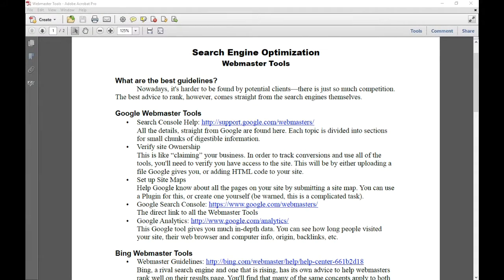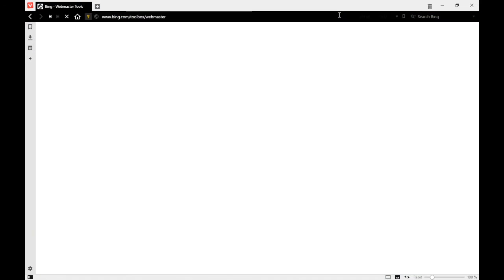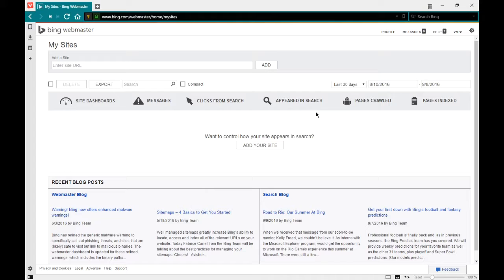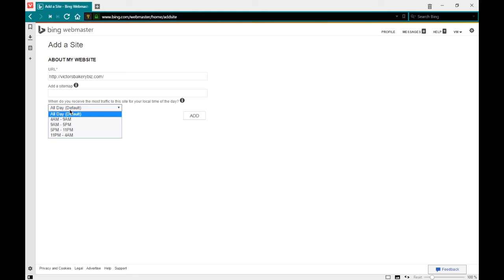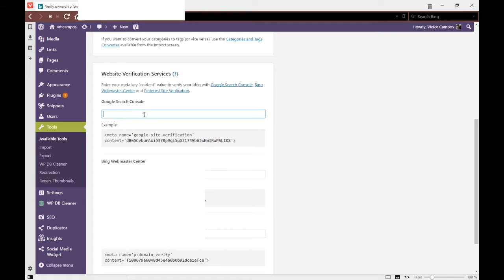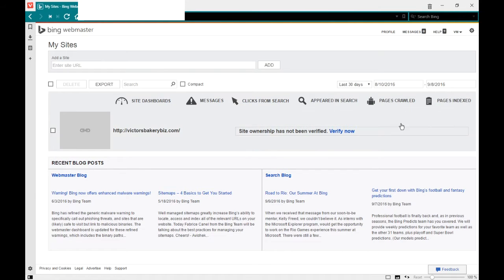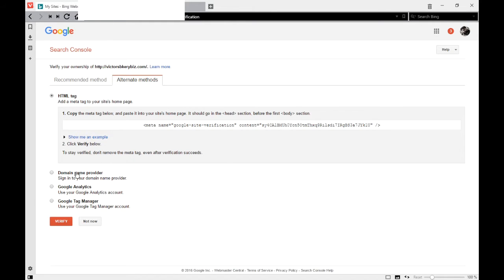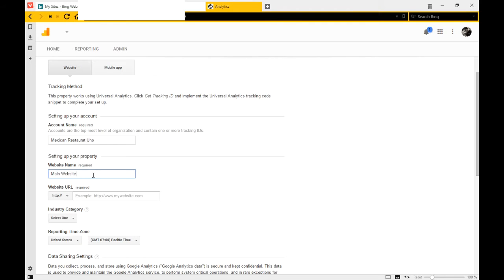SEO Online Week 3 - 03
Set up Bing Toolbox, Google Search Console, and Google Analytics.